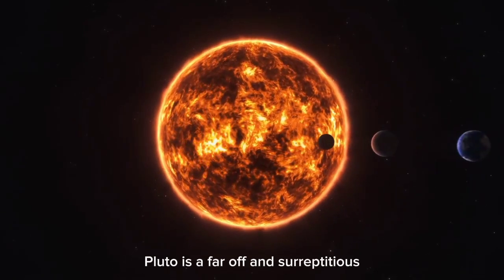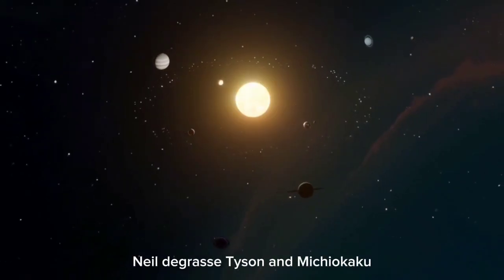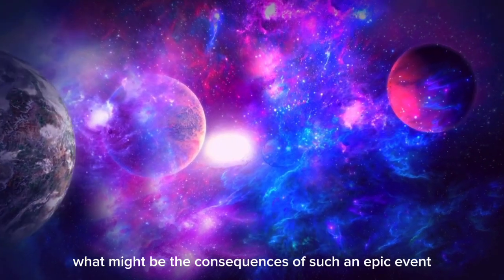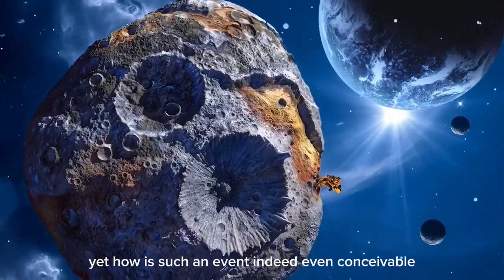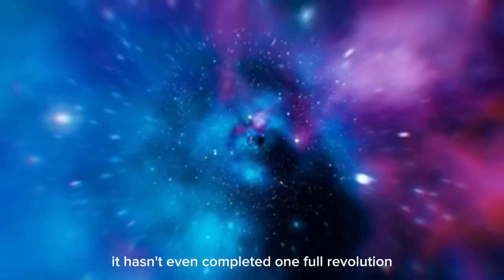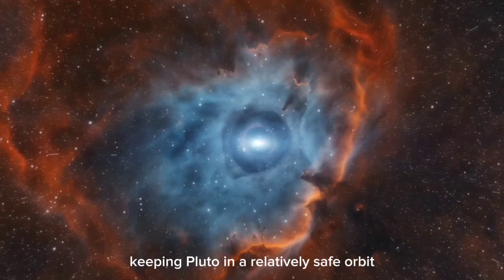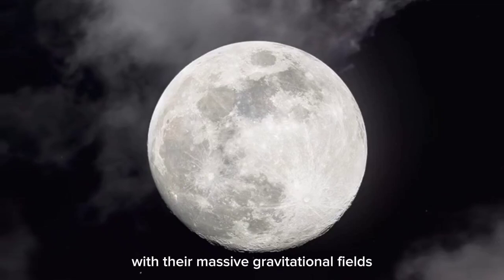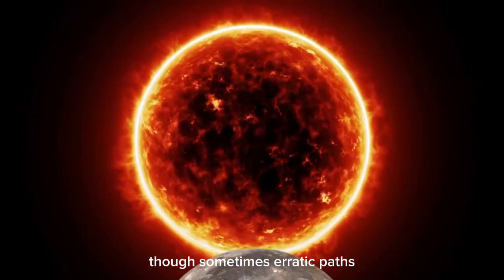James Webb Telescope Detects Something Gigantic Just Collided With Neptune!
The **James Webb Space Telescope** has made an **extraordinary discovery** right in our own solar system—a **massive collision** involving **Neptune**! 🪐✨ This unprecedented event, captured by Webb’s cutting-edge instruments, is offering us a rare and exciting glimpse into the dynamic and mysterious outer reaches of our planetary system. In this video, we’ll dive deep into Webb's groundbreaking observations and explore:

💥 **What Caused This Colossal Collision?** Was it an **asteroid**, a **rogue comet**, or something even more unexpected? Join us as we investigate the possible culprits behind this massive cosmic event.

🔭 **Neptune’s Rings, Atmosphere, and Moons:** Discover how this impact could have **profound effects** on Neptune's rings, atmosphere, and moons, and what that tells us about the nature of the planet and its environment.

🌌 **Understanding the Behavior of Objects in the Outer Solar System:** What does this collision reveal about the **forces at play** in the farthest regions of our solar system? Could it reshape our understanding of how planetary systems evolve?

🚀 **Revolutionizing Our Knowledge of Distant Planets:** The **data gathered by the James Webb Space Telescope** is reshaping how we think about distant planets and their environments. Learn how Webb’s observations are changing the way we explore the **outer solar system** and the forces that drive cosmic events.

This discovery is giving us new insights into the **cosmic processes** that shape our planetary system. Get ready to learn how this powerful observatory is revolutionizing our understanding of the universe, one groundbreaking finding at a time! 🌠🔭